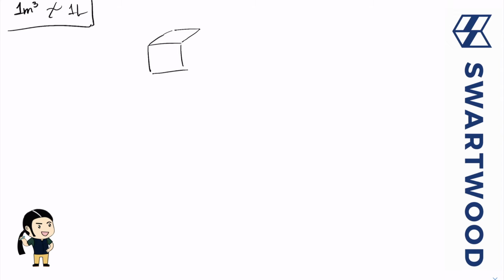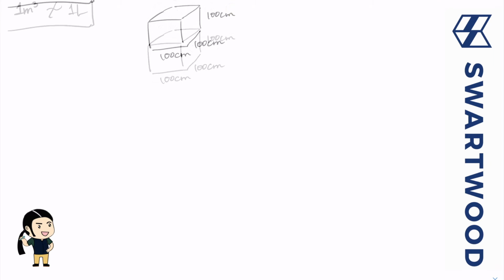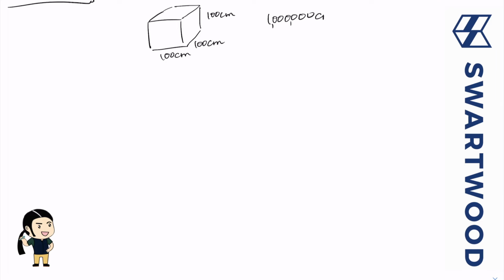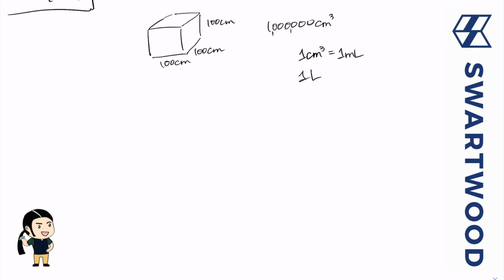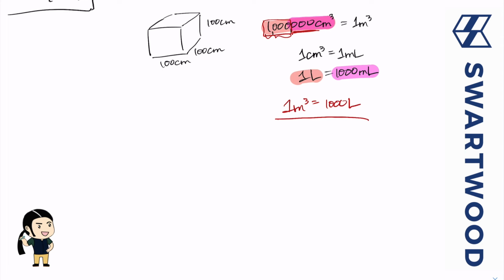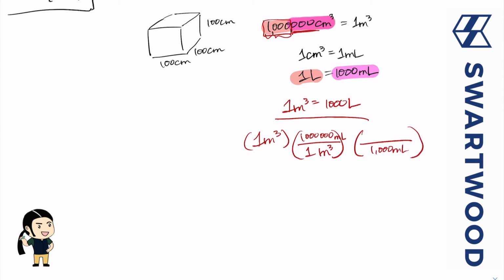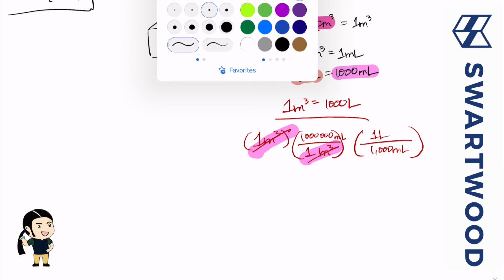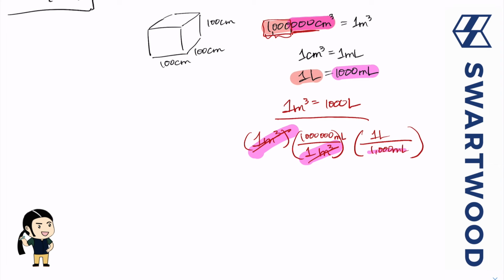All the Math You Need for the MCAT (Bonus Video)!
Another video from "All the Math You Need for the MCAT."  John covers the relationship between 1 m^3 and liters.  He also talks about the relationship between cm^2 and m^2.

("All the Math You Need for the MCAT")
(full MCAT in-person courses and online courses)